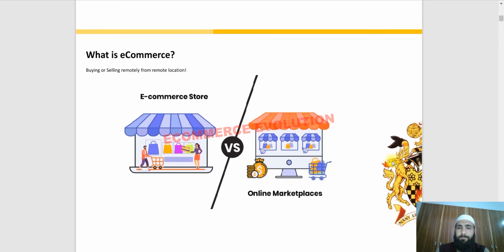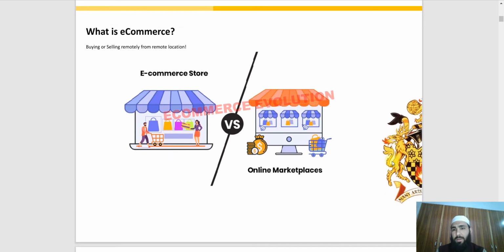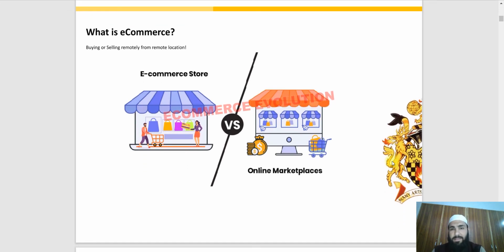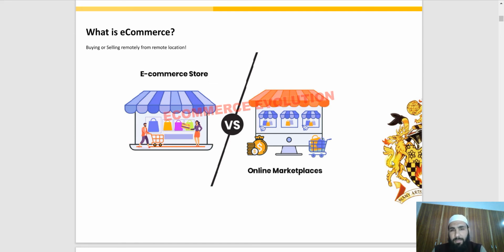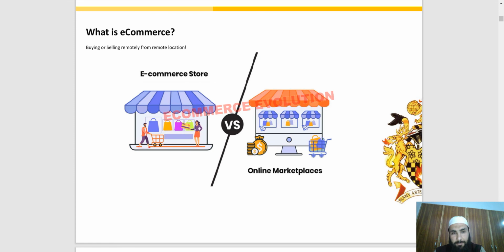What is ecommerce? | amazon fba for beginners | how to start selling on amazon? 2022 tutorial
What is ecommerce in simple words?
eCommerce (electronic commerce) is the buying and selling of goods and services, or the transmitting of funds or data, over an electronic network, primarily the internet. These business transactions occur either as business-to-business (B2B), business-to-consumer (B2C), consumer-to-consumer or consumer-to-business.

1: First Step: is join our facebook group with one of the link given below.
2: Second Step: is to apply for free course and watch 20 Hours amazon free course.
3: Meanwhile what every Query you face, you should get support in our Facebook group by posting your query.
4: Please Go through all links given below to understand all the system.

Please Click on the link below to know how to apply for the free Amazon course PVS.

For Service related to Amazon FBA Private label( Product Research, Listing Optimization, EBC Enhanced brand Content or A+ Content, Amazon advertising, Alibaba Sourcing, Product Picture designing, etc) contact on one of our pages with links given below.

                    ecommerceevolutionmj
                    Ecommerceevolutionmj